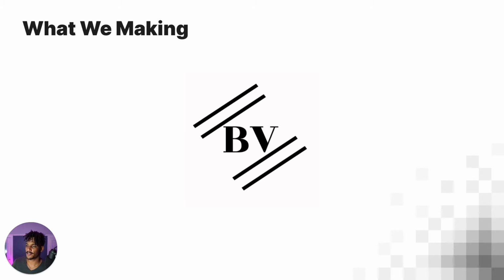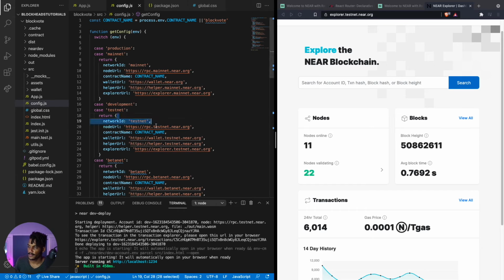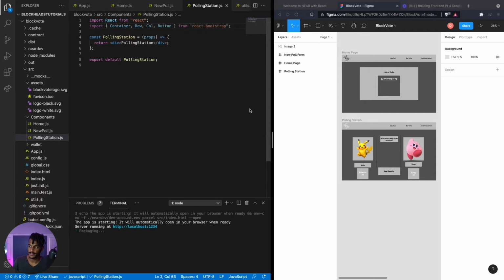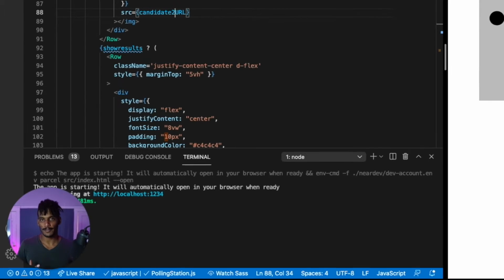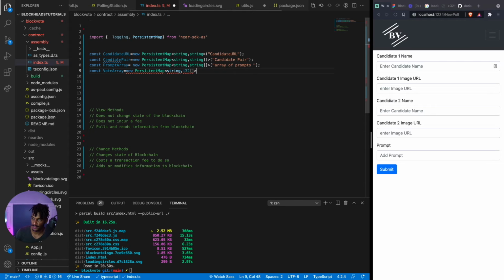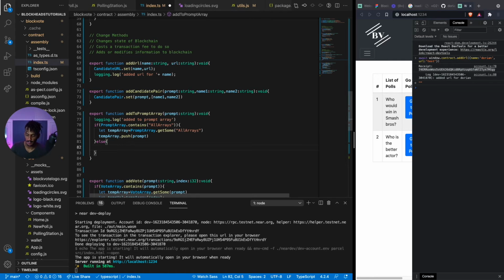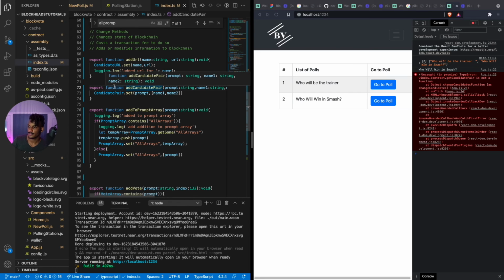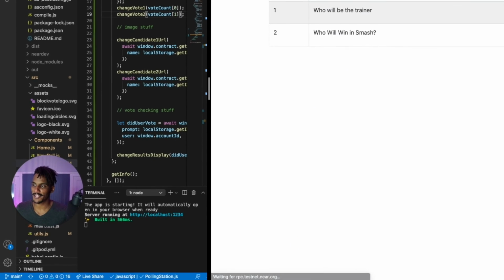Blockheads Ep 10: How to make a blockchain voting app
(unrelated to this tutorial but good to watch for future NEAR videos a link to a rust crash course

Intro: 00:00 - 00:35
Overview: 00:35 - 2:45
Tools You'll Need: 2:46 - 3:54
Step 1: Run Create NEAR App 3:55 - 5:26
Step 2: Visual Studio Code 5:26 - 8:25
Step 3: Clear Out Template Code 8:25 - 12:48
Step 4: Building The Nav Bar, Utils & Config Folder 12:48 - 22:36
Step 5: Building The Front End 22:36 - 28:55
Step 6: Creating The Home Page 28:55 - 39:01
Step 7: Building The Polling Booth 39:01 - 58:57
Step 8: Building The New Poll Form 58:57 - 1:07:38
Step 9: Writing Out The Full Smart Contract 1:07:38 - 1:42:32
Step 10: Implementing The Smart Contract 1:42:35 - 1:51:10
Step 11: Adding Functionality To The Polling Booth 1:51:10 - 2:16:50
OUTRO: 2:16:50 - 2:17:53